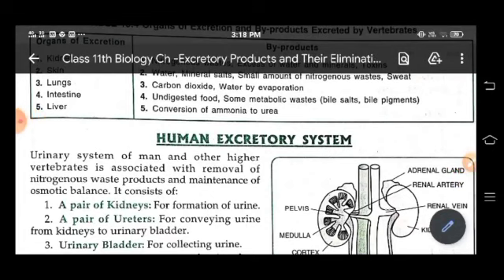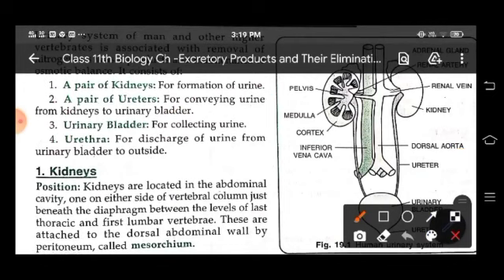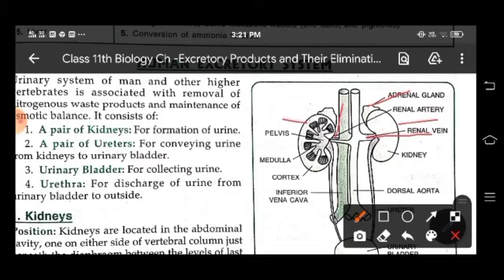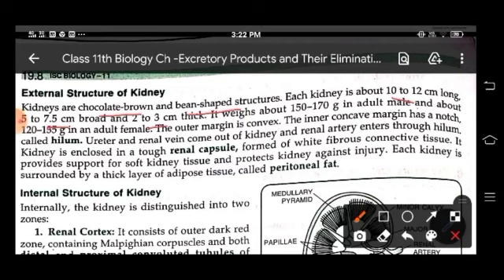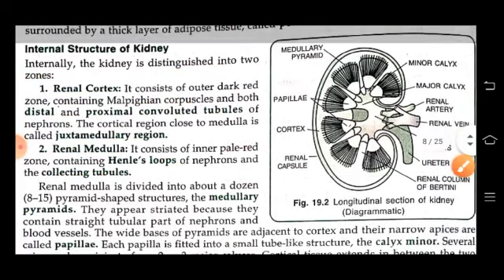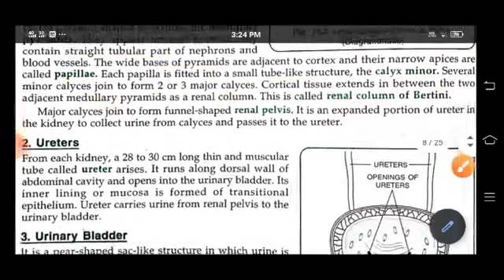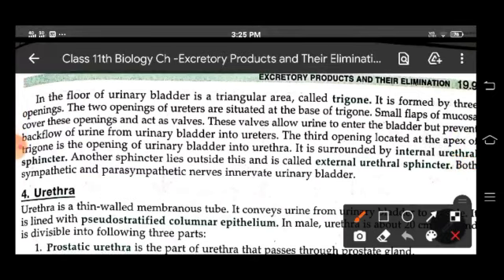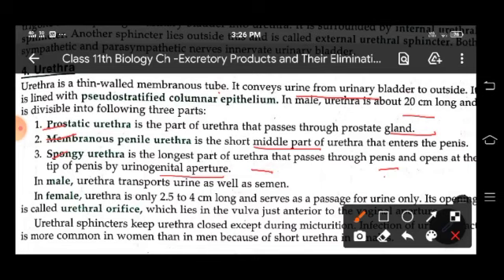Class XI Biology, Human Excretory System Part 2